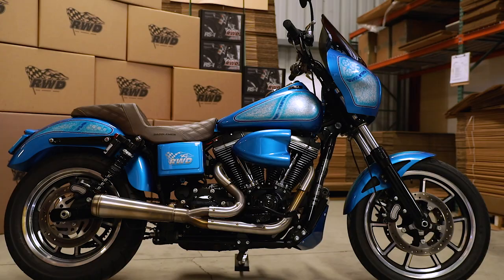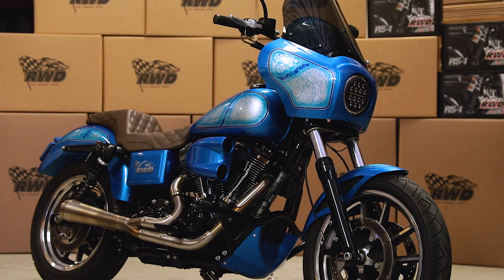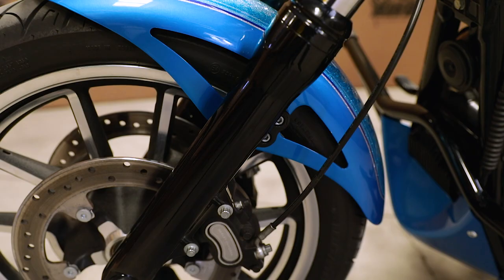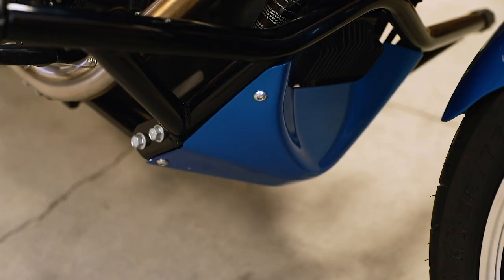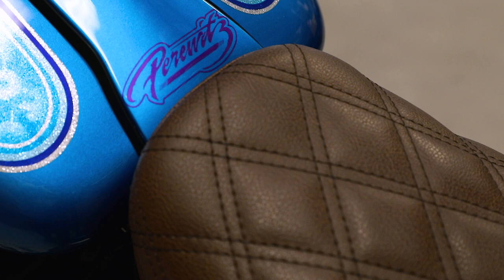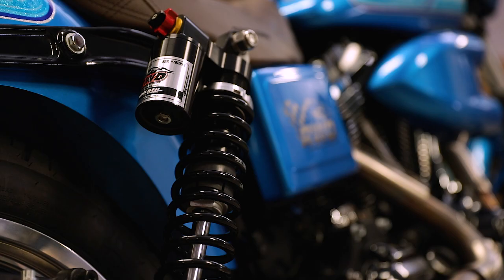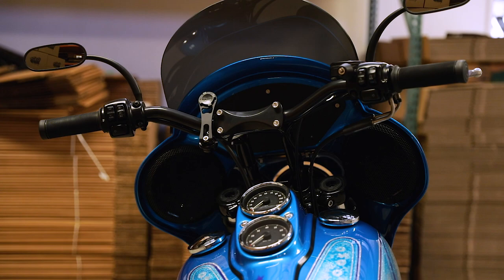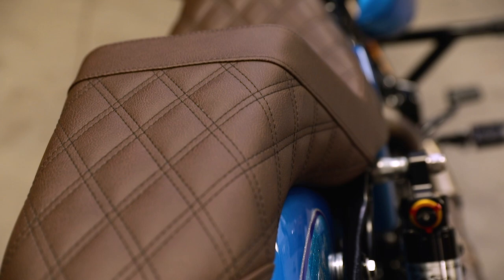SPEED-KINGS RIDER PROFILE: RUSS WERNIMONT DESIGNS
We stop over at RWD (Russ Wernimont Designs) to scope out their freshly redone 2014 FXDL featuring a ton of their own parts. From their RWD RS-1 shocks, TXR fairing, front & rear fenders and more!

Video By: Ryan Loughridge @_loughridge_